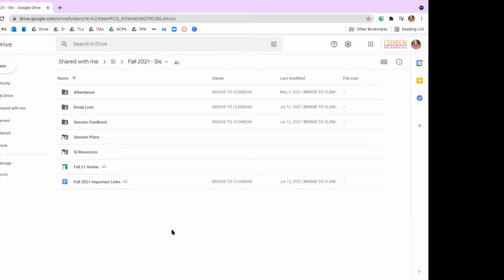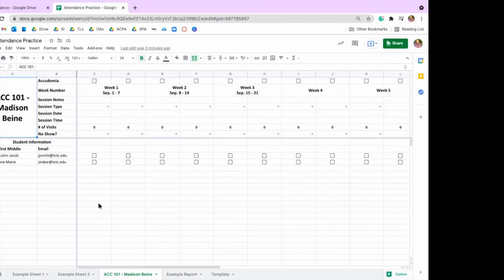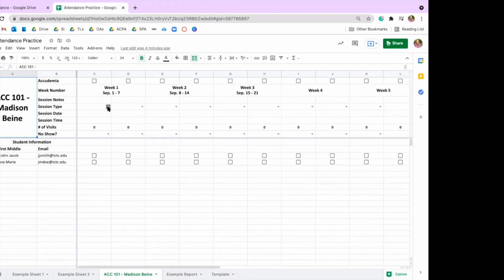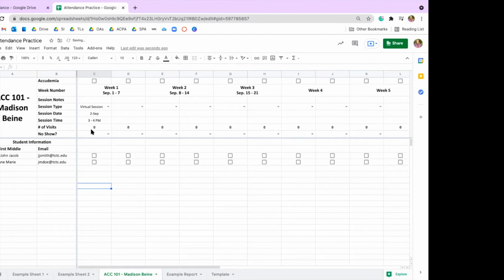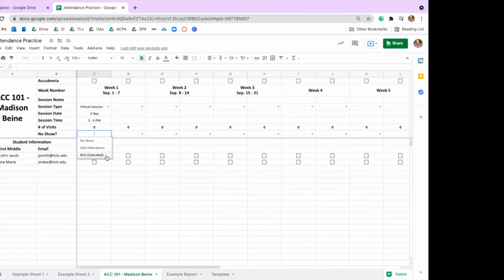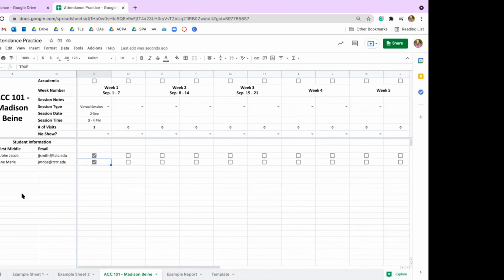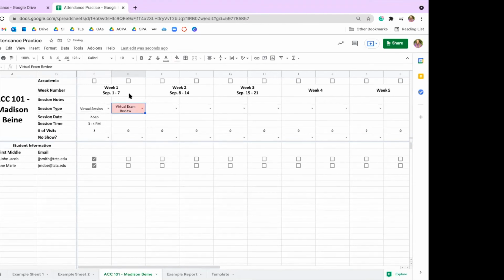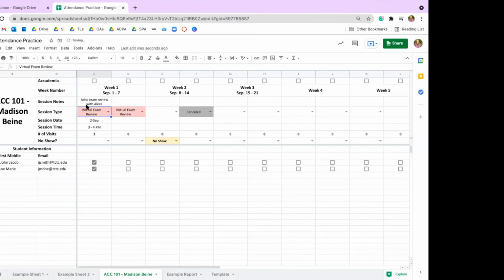SI Training: Recording Session Attendance